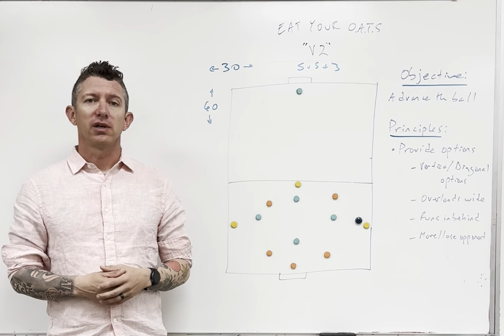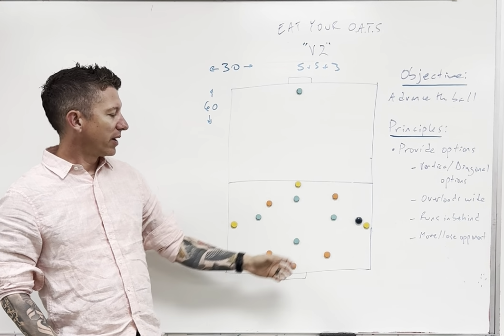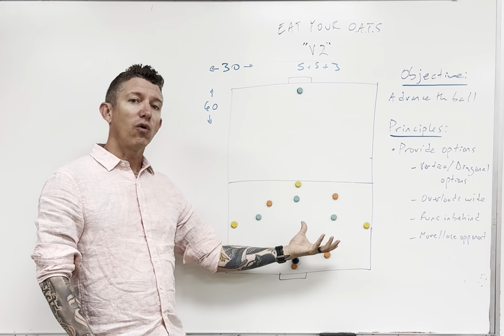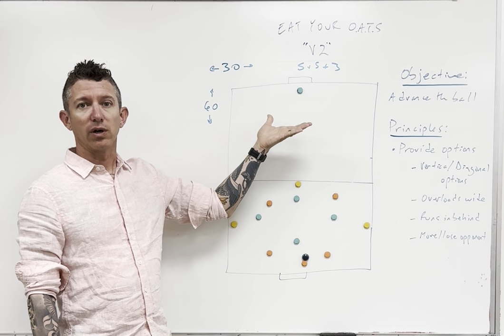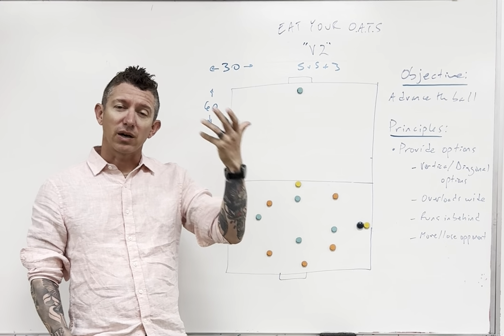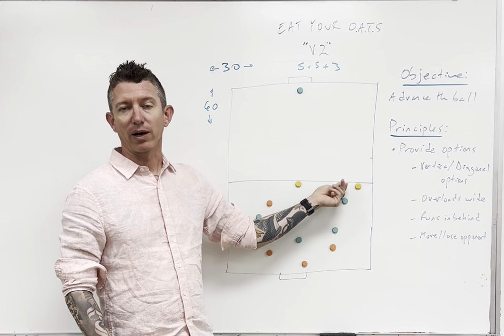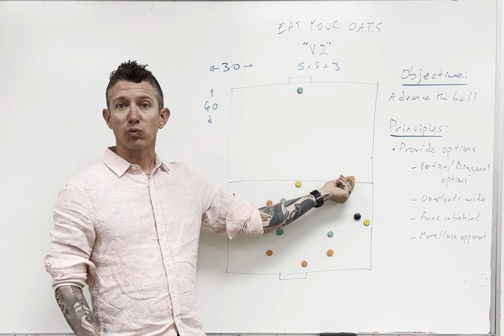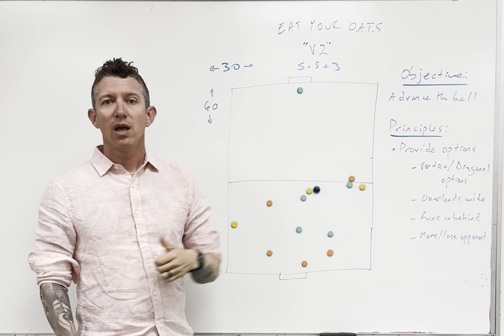Eat Your O.A.T.s V2 - 5v5+3